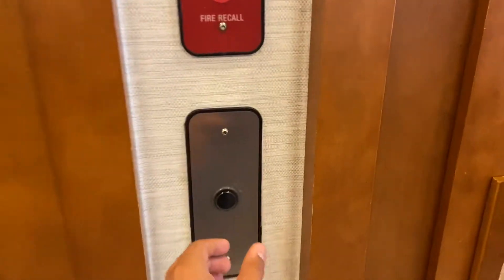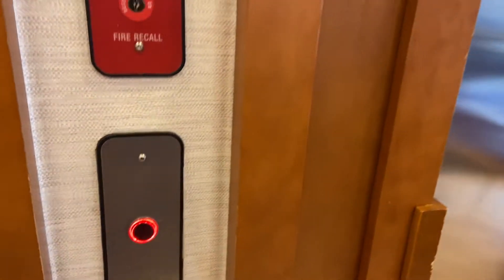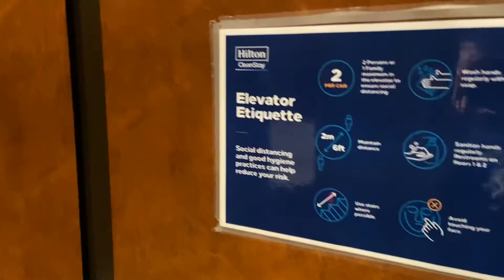Thyssenkrupp Elevators at The Hampton Inn & Suites in Saratoga Springs NY